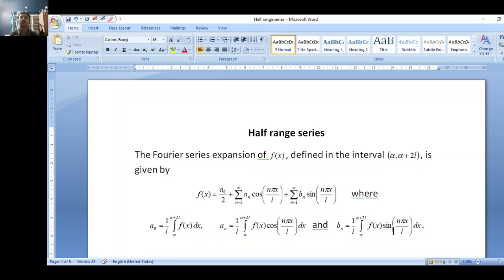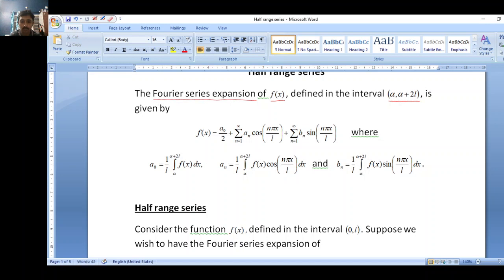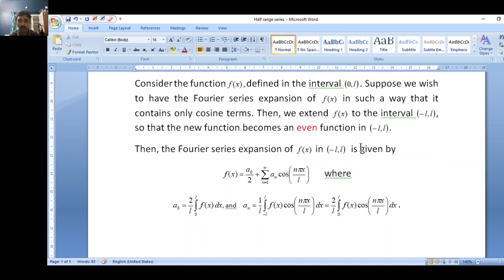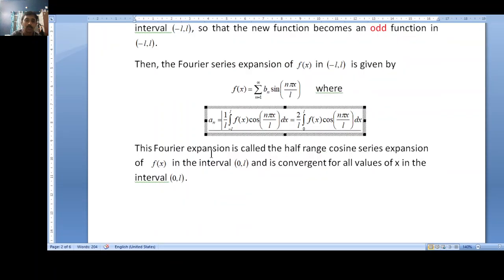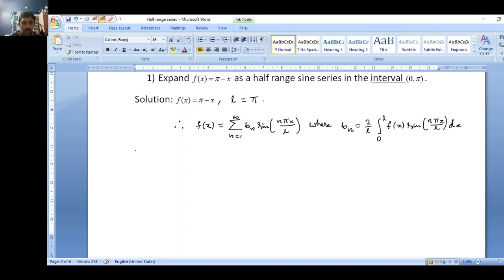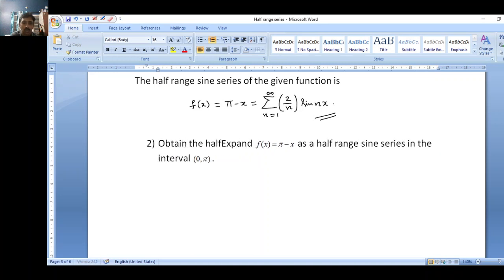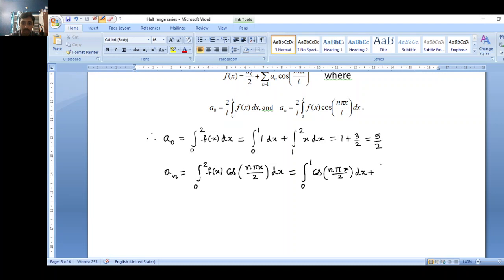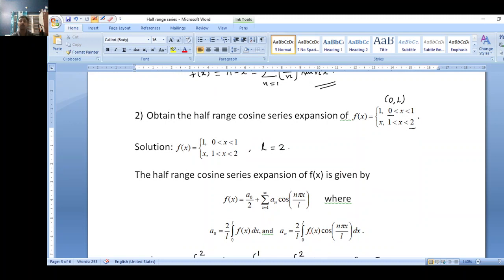Half range series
In this presentation, the method of obtaining the half range cosine and sine series of a function f(x), defined in the interval (0, l), is discussed.